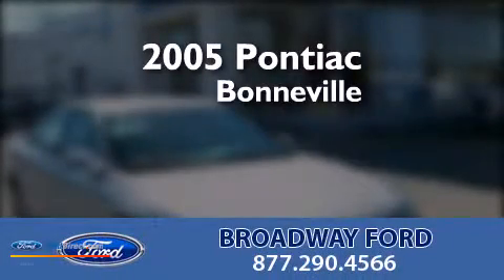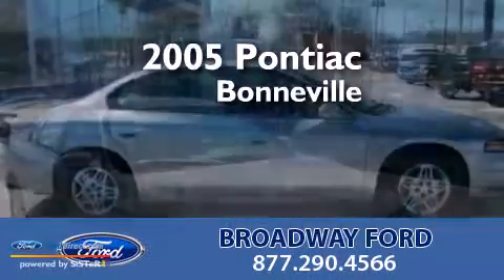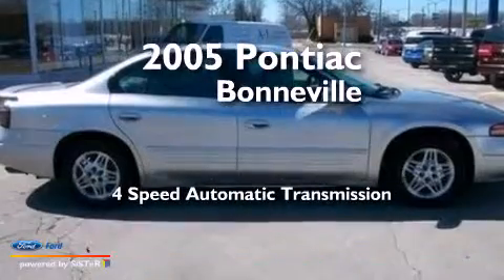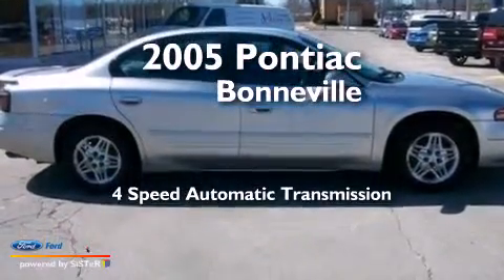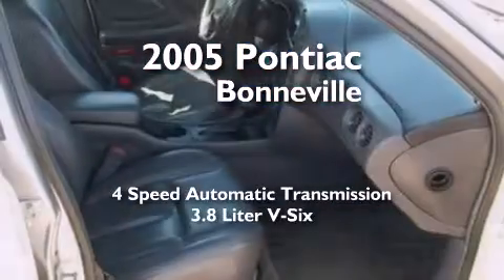2005 Pontiac Bonneville Green Bay WI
We are proud to present this 2005 Pontiac Bonneville . We have been honored to serve the Green Bay WI area , we promise that your experience at our dealership will exceed your expectations ! Year : 2005 Make : Pontiac Model : Bonneville Engine : 3.8L V6 12V MPFI OHV Trans .